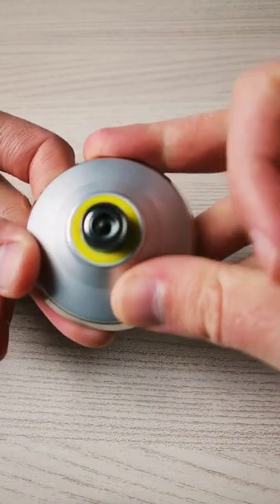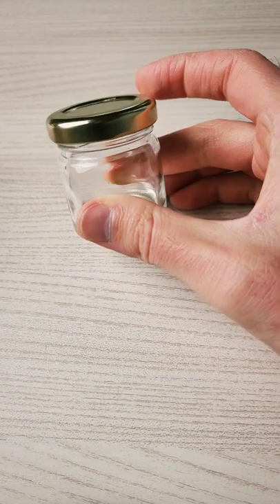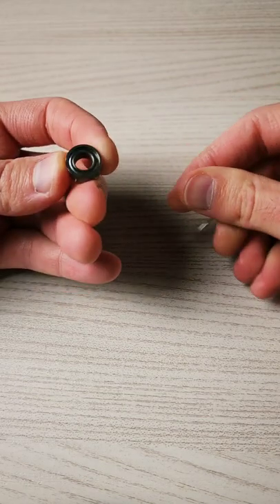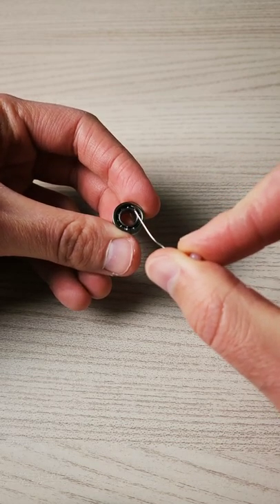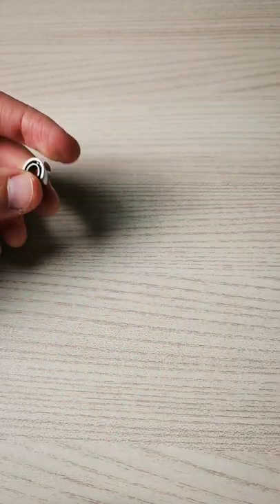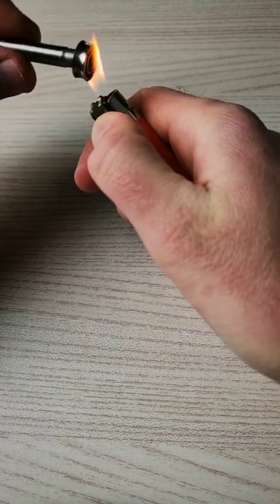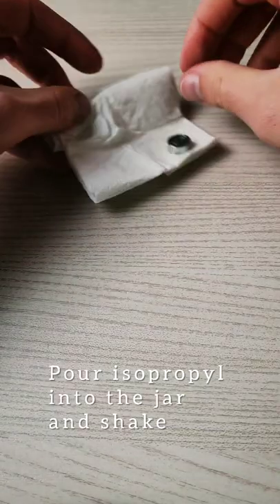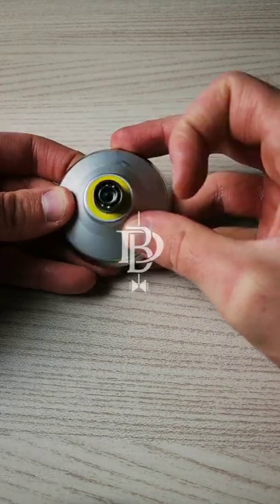I fixed a STUCK bearing!